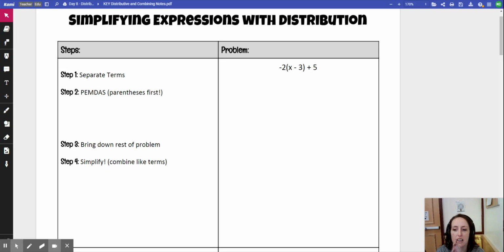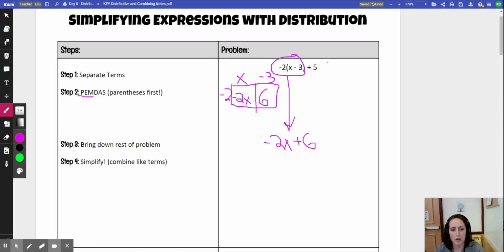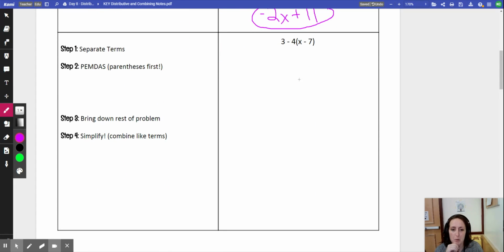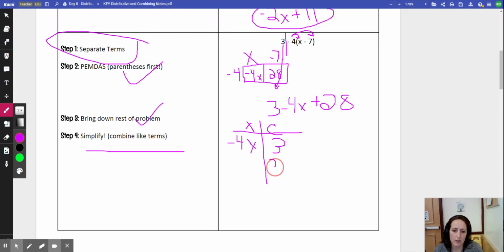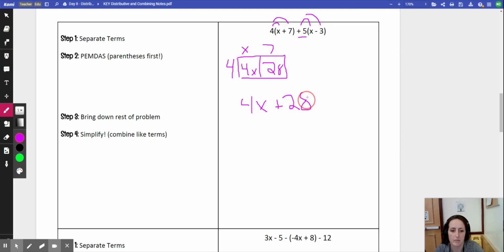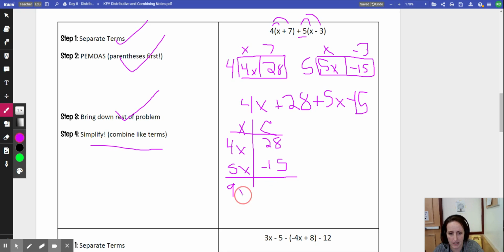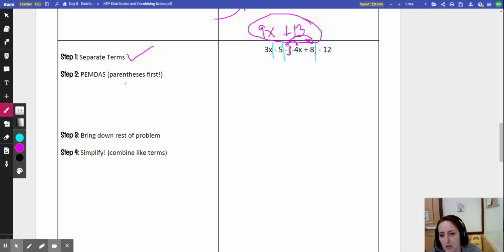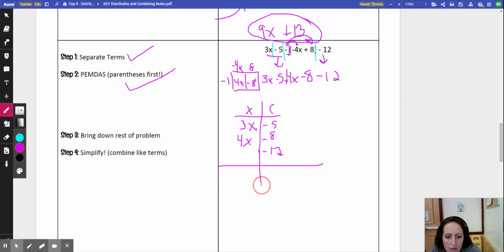Distribute and Combine